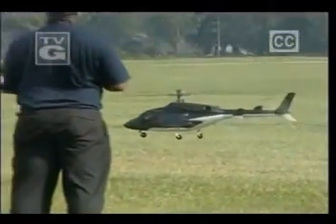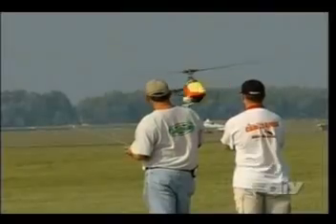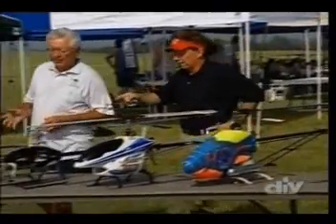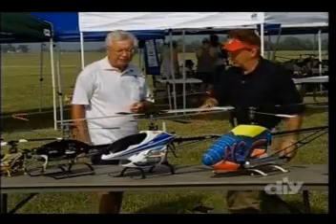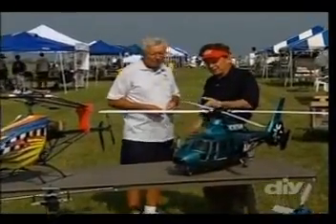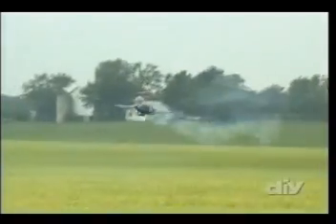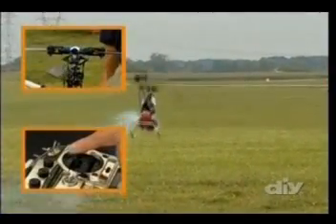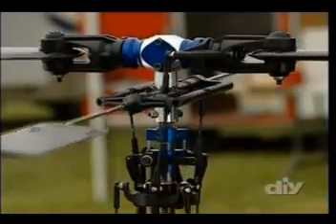Radio Control Helicopters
The DIY Channel has a great series
on Radio Control hobbies and
different RC type of vehicles
Check your local listings for airtime.
Look for more RC series coming soon.

Just learning to fly helis?  Get a
Esky Honeybee and join a youtube group.